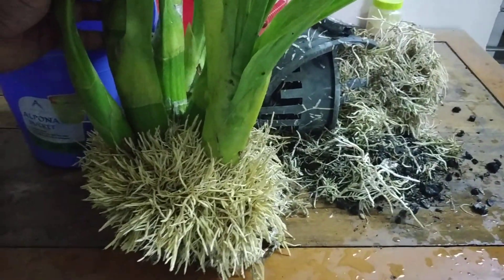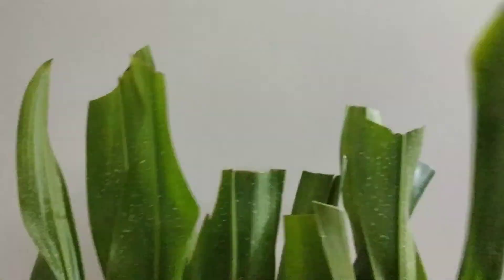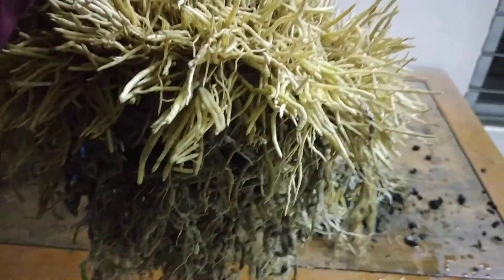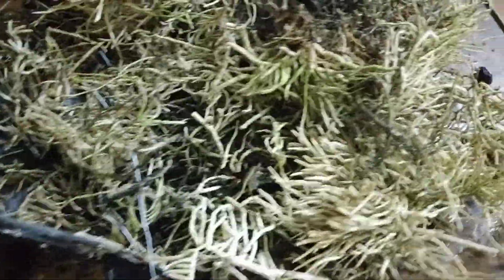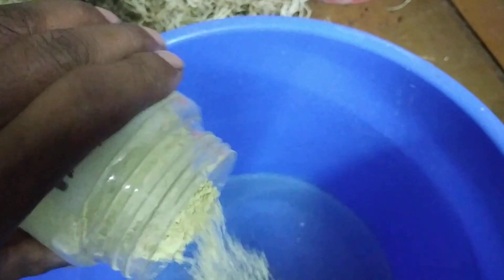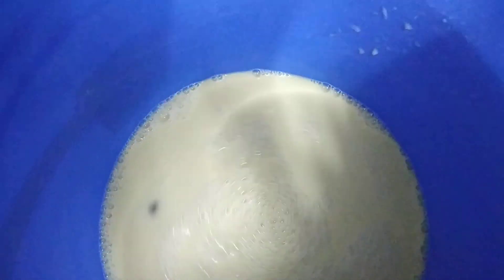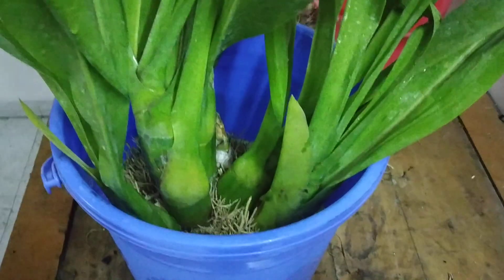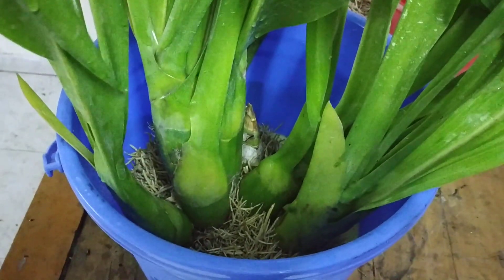Grammotophylium spectrum repot -part 2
You might like to see the live plant itself how it was in the pot.
Plz see then at the below link.